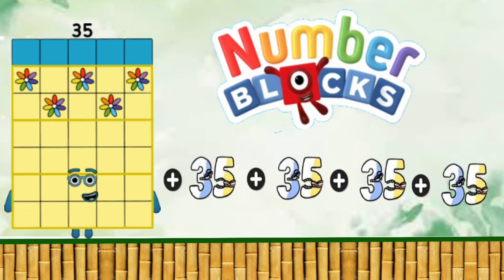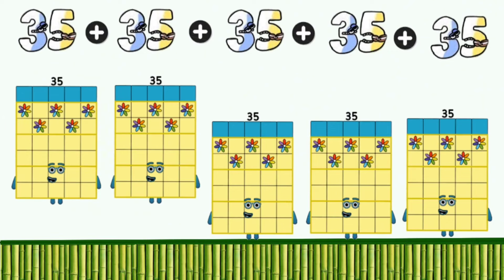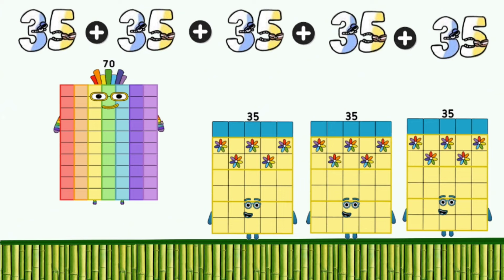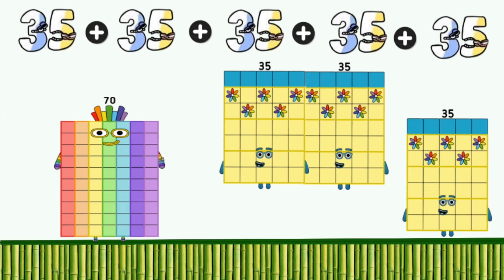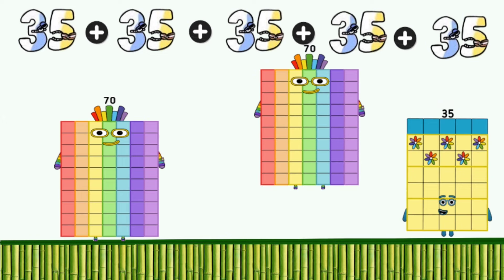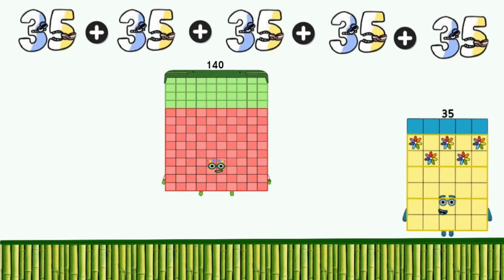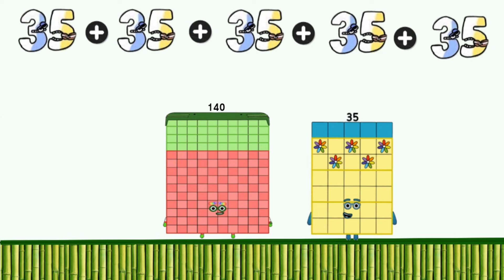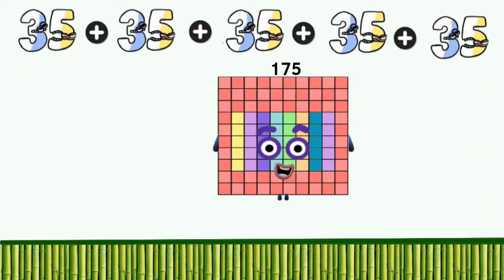Numberblocks 35 plus 35 and 100 by 2 stage